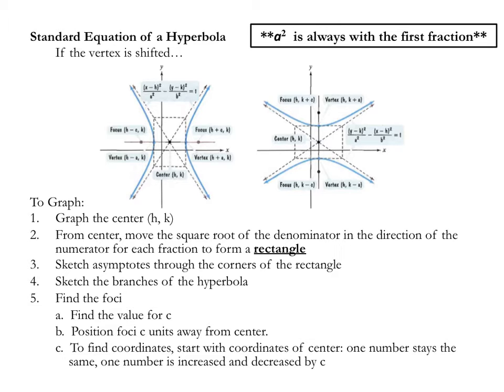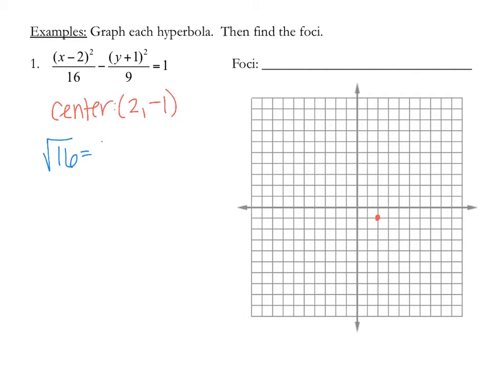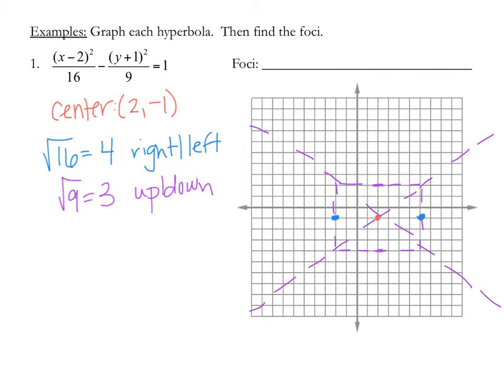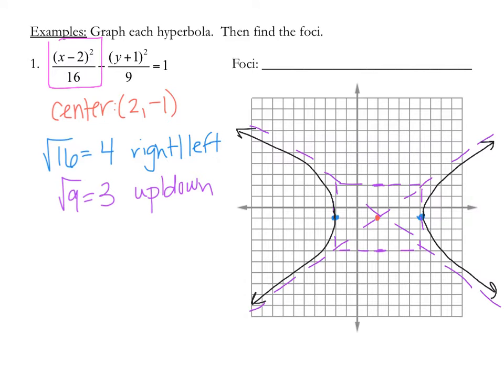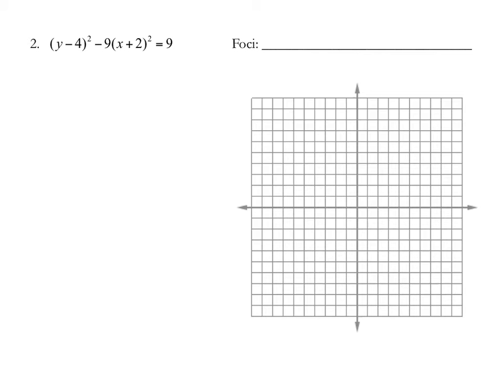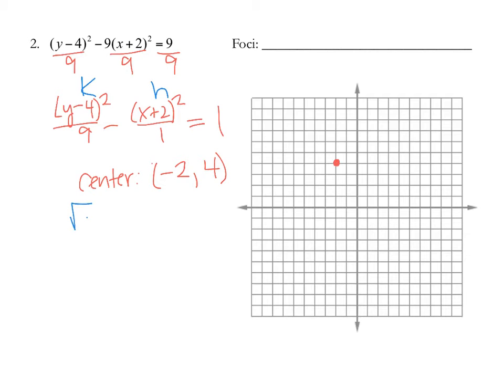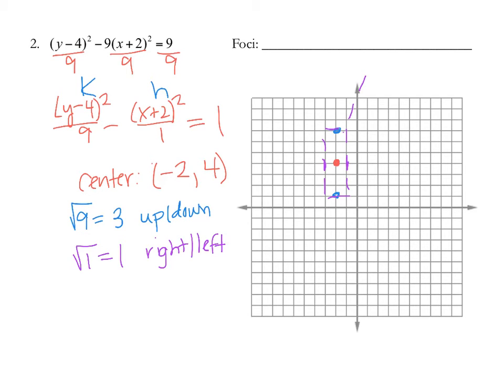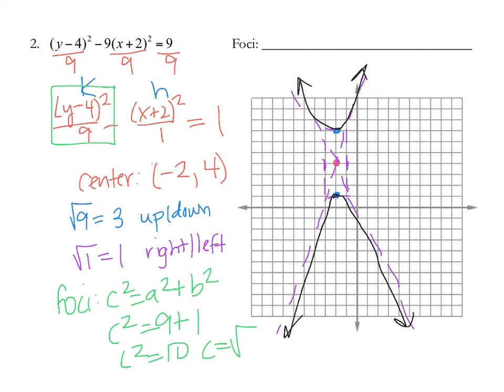TrigAnalyt 10.2 (day 2) Notes